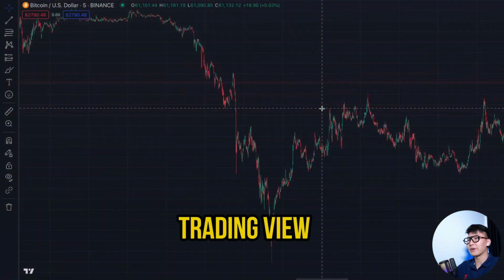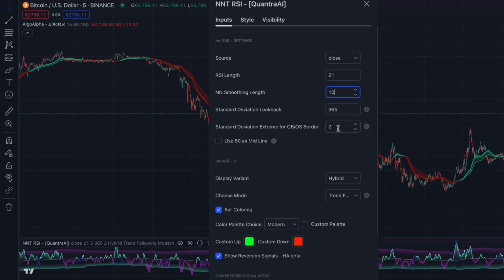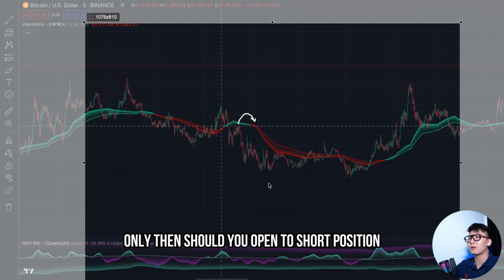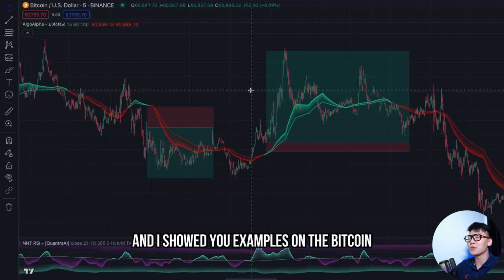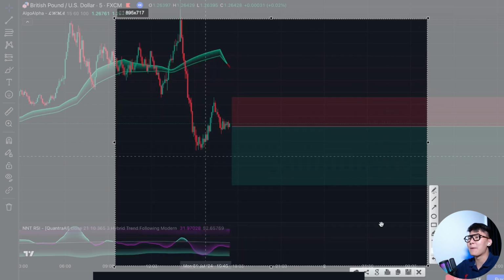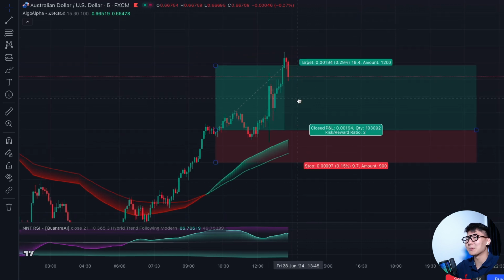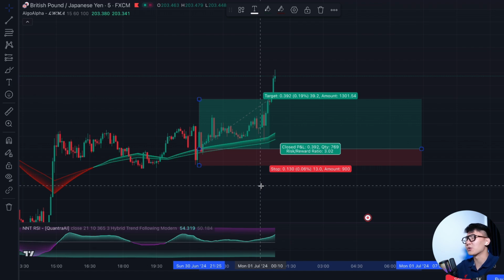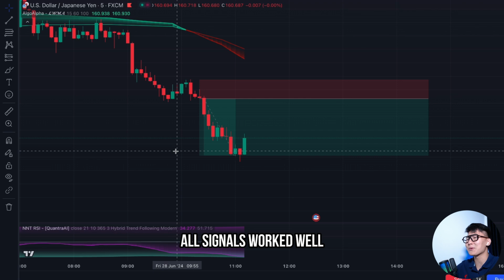FOREX Strategy that works always | High reward low risk strategy for make money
Watch carefully, because I will show you a great strategy that will allow you to make a lot of money online. Few people show such good strategies, the main thing is to apply it with good risk management. Good luck!